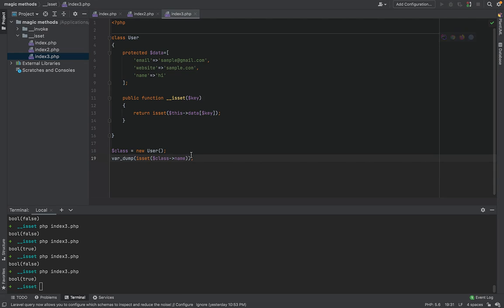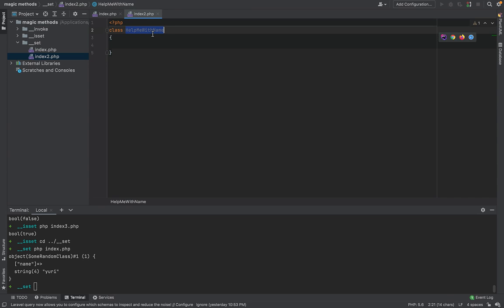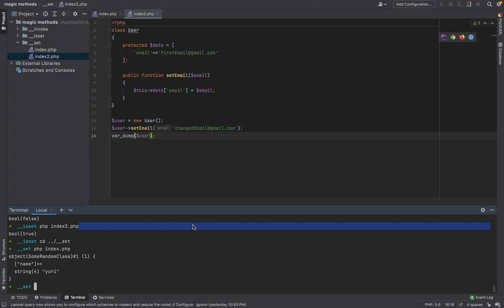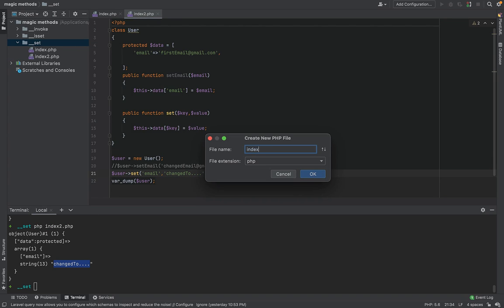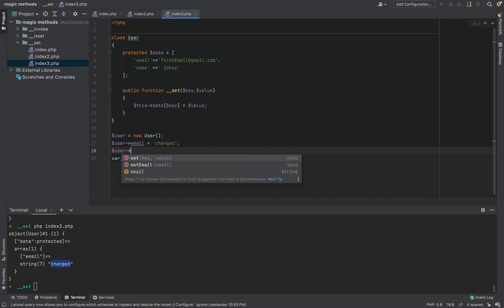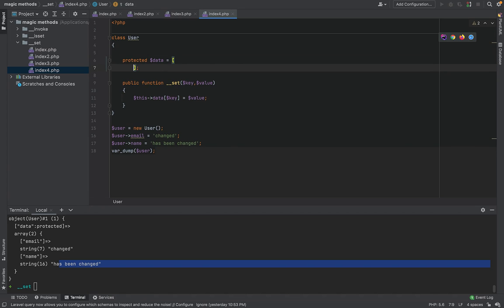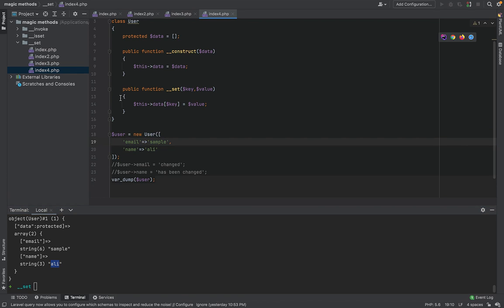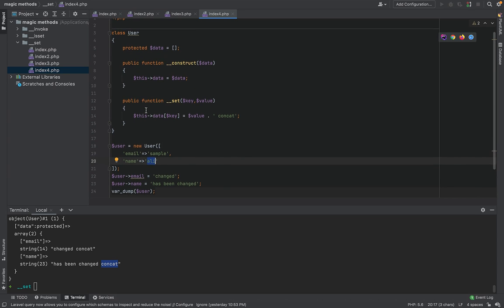What is __SET() magic method in php?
how setter works in php...